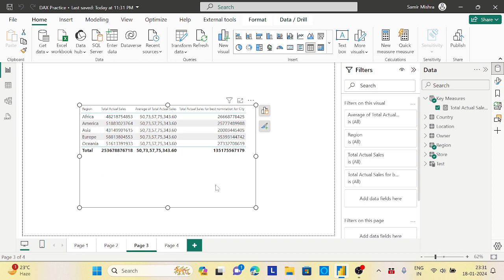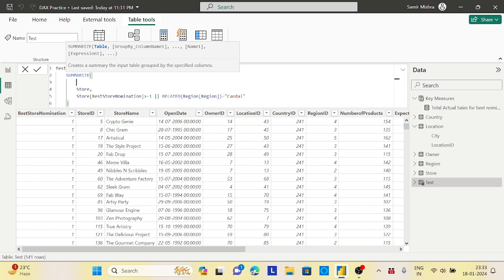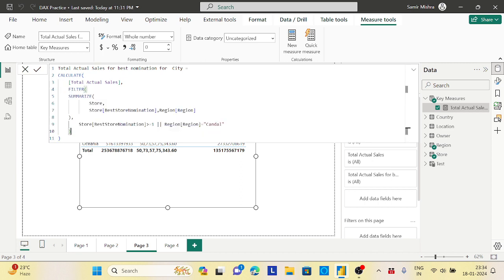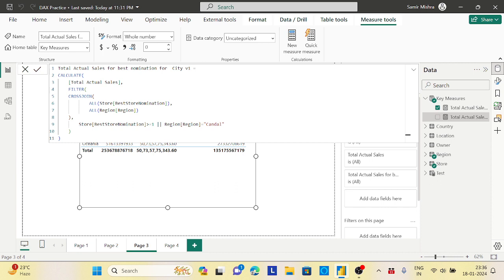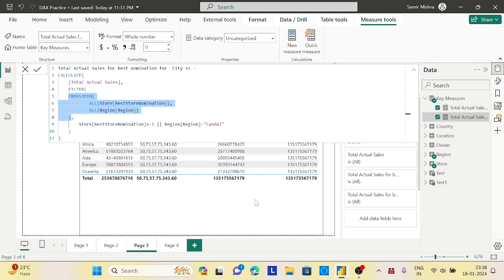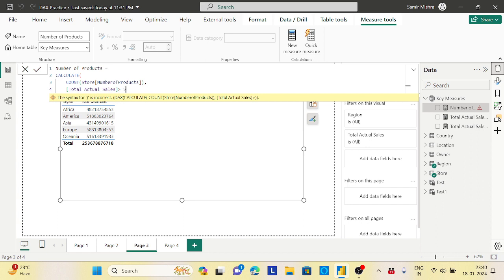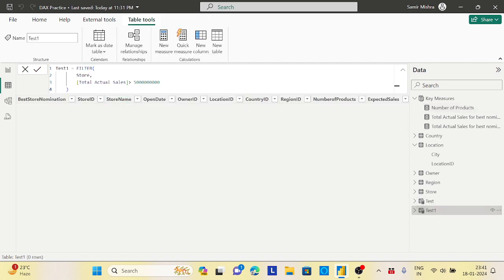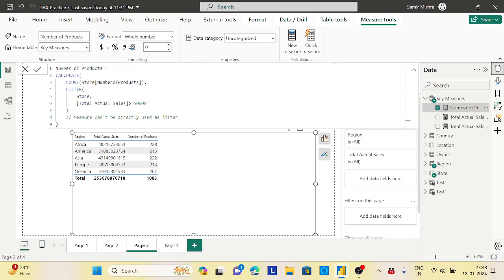Filter Function with Summarize and Cross Join